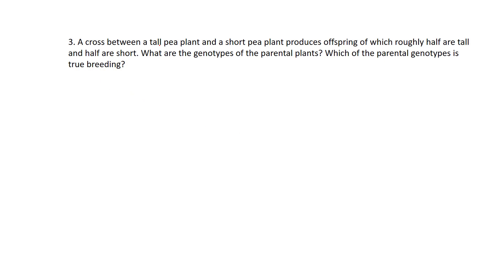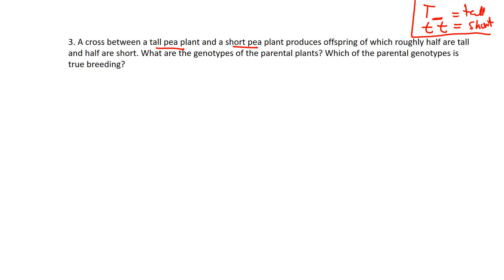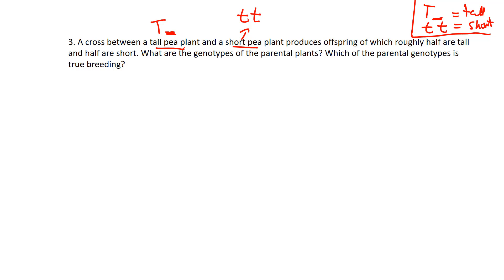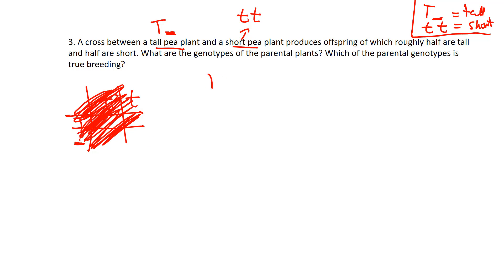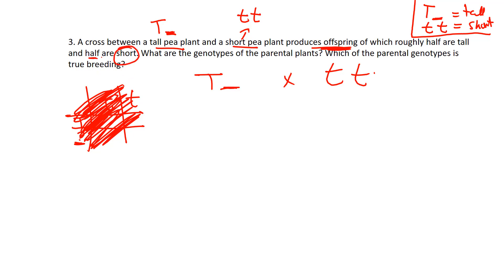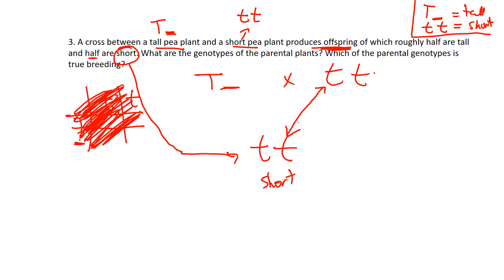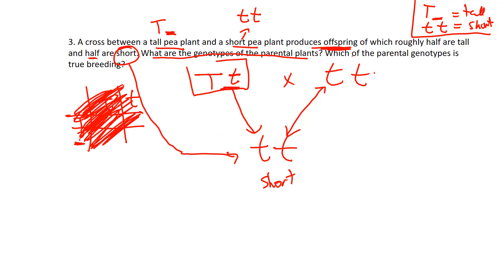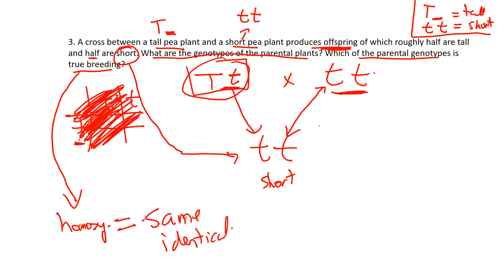page 12 q3